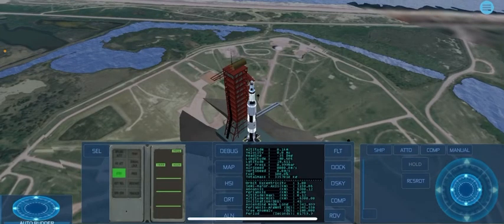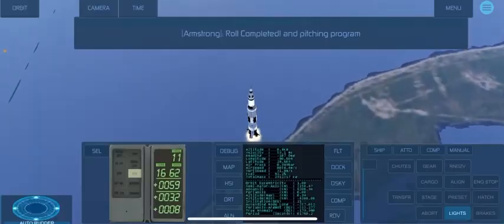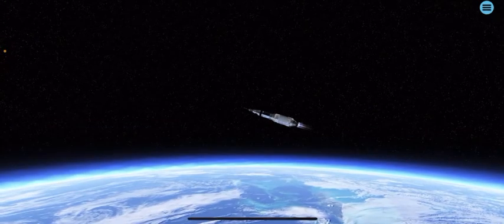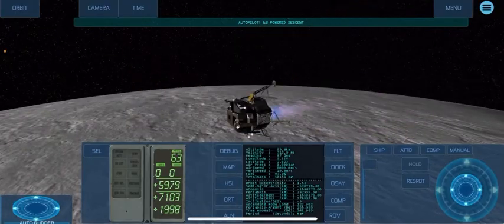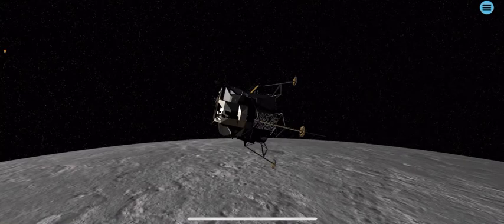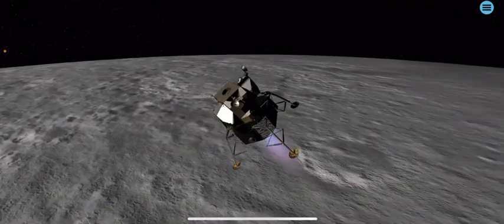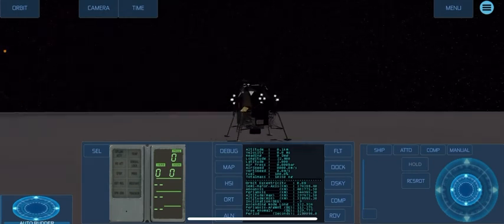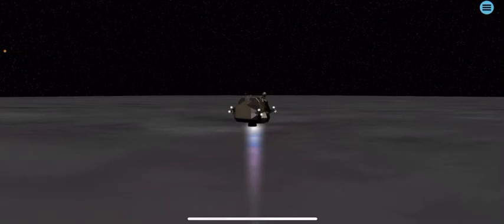I Travel to the Moon in Space Simulator!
Watch me travel to the moon in Apollo 11!